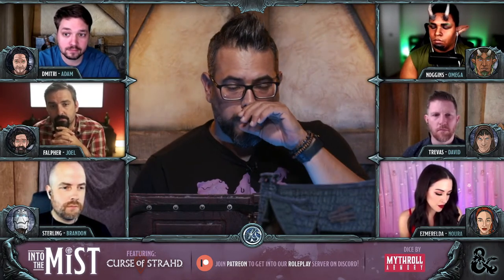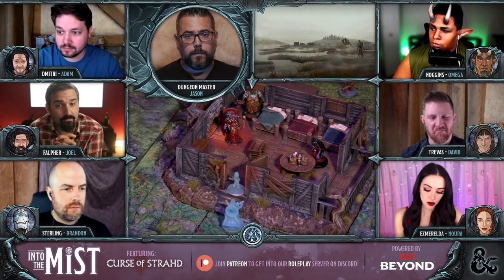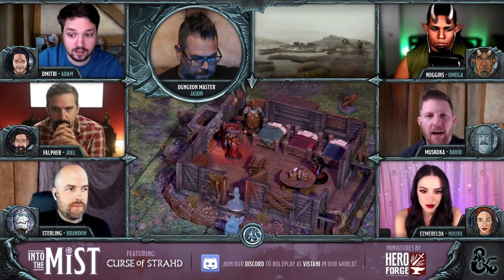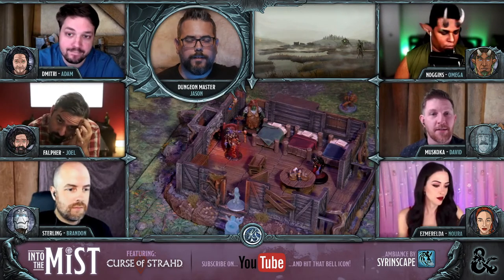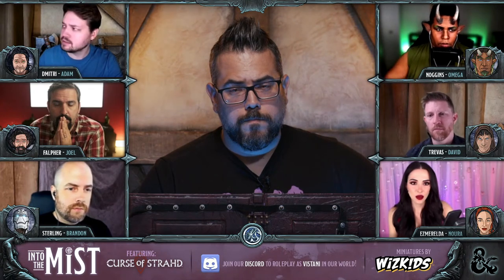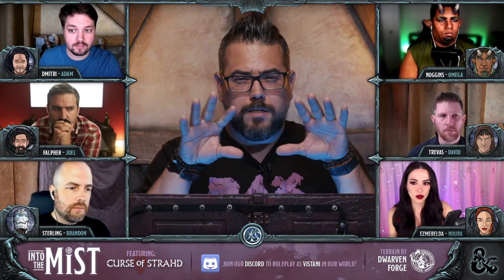Curse of Strahd Live Play D&D (2021) S4, Ep1: Irresistible Proposition | Into the Mist | RealmSmith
Welcome to the premiere ofSeason 4 of RealmSmith's 'Into the Mist' Curse of Strahd Liveplay 5th Edition D&D campaign.

Into the Mist is an interactive live-play Dungeons & Dragons "Curse of Strahd" campaign! Join Dungeon Master Jason Azevedo and the RealmSmith crew as they find themselves trapped by the mists in the tortured land of Barovia! Watch us live every Monday at 7 pm ET (4PM PT)

Watch "RealmSmith's: Aftermath" LIVE on Thursday nights at 8pm ET on RealmSmith. Hosted by our very own Smithgardian Hillary, it serves as a live Q&A post-show where the cast talks about any events up to and including the last episode and answer questions from the community!

We have an amazing community that are actively chatting about all things RealmSmith and Dungeons and Dragons. Plus, you can play as a Vistani in our Discord role-play channels by becoming a patron and then linking your profile to our Discord server at

Help us weave a story that actually affects our livestream narrative!

CAST:
Jason Azevedo as the Dungeon Master
Noura Ibrahim as Ezmerelda
Omega Jones (aka Critical Bard) as Noggins

SPECIAL GUEST:
Matthew Lillard as Rictavio

EXECUTIVE PRODUCERS:
Jason Azevedo
Joel Auge
Tim Morrison

PRODUCER:
Julian Kancko

SMITHGARDIANS:
Hillary (Zipf)
Jon K.  (Sydefarr)
Jon A. (jasfahl)
Shad Epolito (shadst3rrr)
Steve Codling (scubacod)

Want to thank our title sponsors Hero Forge Beadle & Grimm's and Syrinscape

Mythroll Armory (Dice Spinners / Foldable Metal d20s)